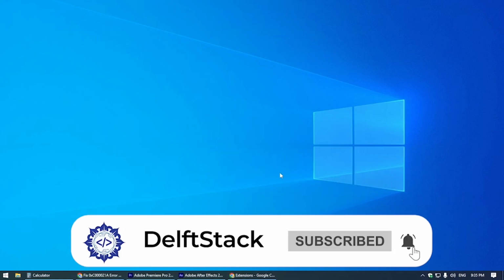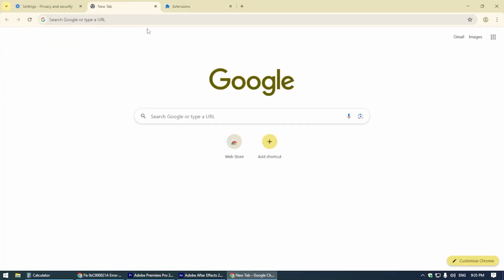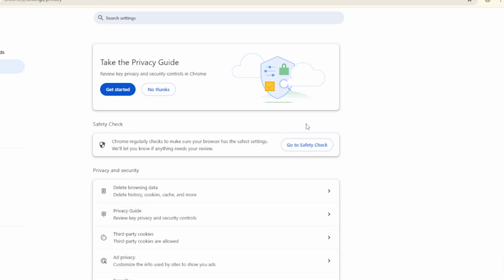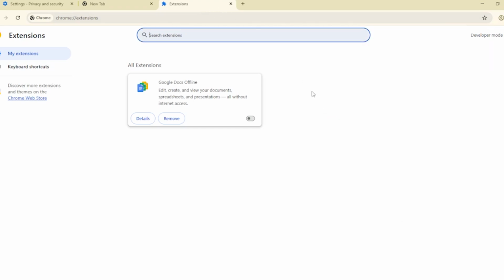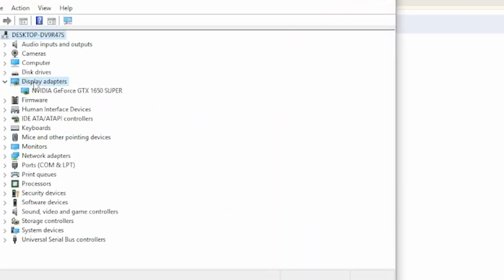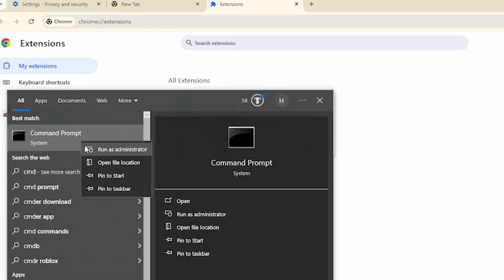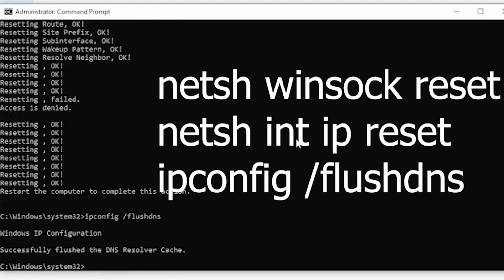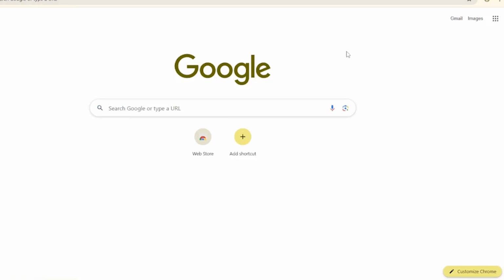Fix JW Player Error Code 232011 in Windows! | Step-by-Step Guide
Tired of seeing "This video file can't be played. Error Code: 232011" when watching videos online? 😩 Don't worry — in this tutorial, I'll show you every working fix for this JW Player error, step-by-step. Whether you're using Chrome, Edge, or Firefox, these methods will help you get your videos playing again smoothly.
🔹 What You'll Learn in This Video:
✅ How to clear cache & cookies properly to remove playback conflicts
✅ Which browser extensions might block JW Player and how to disable them
✅ How to update your graphics driver directly from Device Manager
✅ How to reset your network using Command Prompt to fix internet-level issues
✅ The final test to confirm your JW Player works perfectly again
📌 Timestamps:
⏱ 00:00 – Welcome & what causes JW Player Error 232011
⏱ 00:16 – Fix 1: Clear your browser cache & cookies
⏱ 00:42 – Fix 2: Disable ad blockers, VPNs, and extensions
⏱ 01:13 – Fix 3: Try a different browser (Edge, Chrome, Firefox)
⏱ 01:24 – Fix 4: Update your display drivers via Device Manager
⏱ 01:47 – Fix 5: Reset your network using Command Prompt
⏱ 02:30 – Final test & conclusion
Because this is one of the most common video playback errors — and it's often caused by simple settings or outdated drivers that most users overlook.
By the end of this video, you'll:
⚙️ Fix JW Player error 232011 for good
🌐 Improve your browser's video performance
💻 Learn quick troubleshooting tips that also work on other playback issues